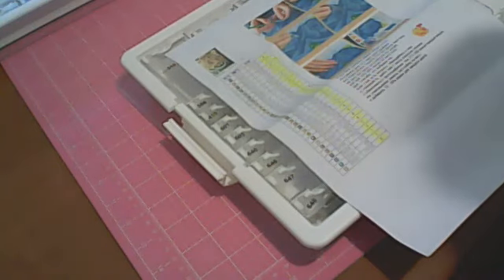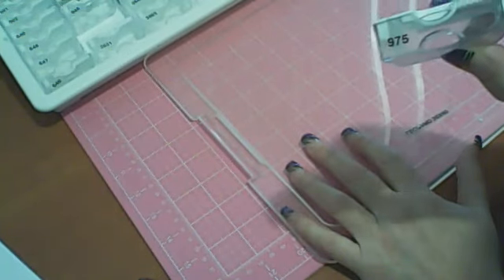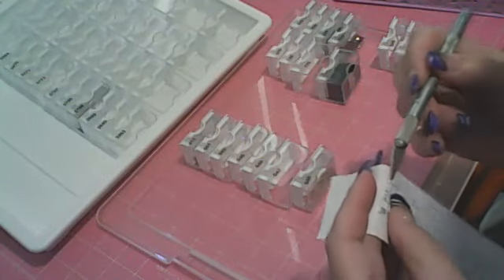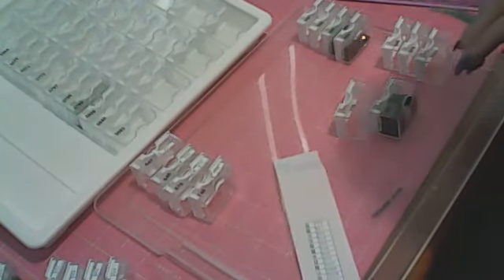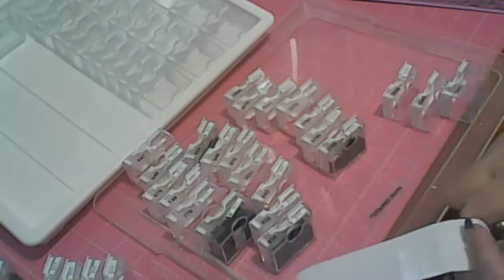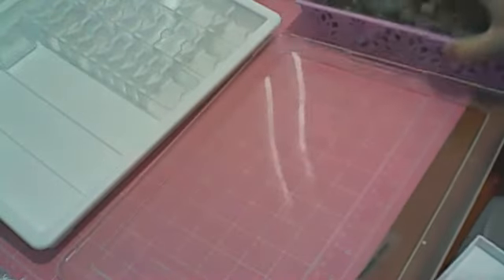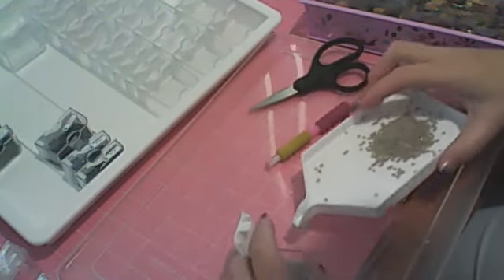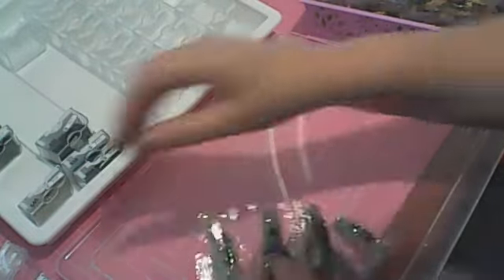Leopard 30x40 Storage setup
Leopard 30x40 brought from local markets "Malaga Markets" setting up my containers to begin